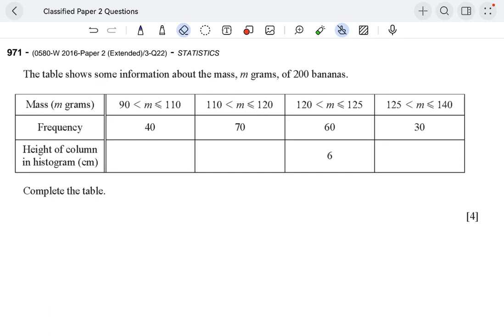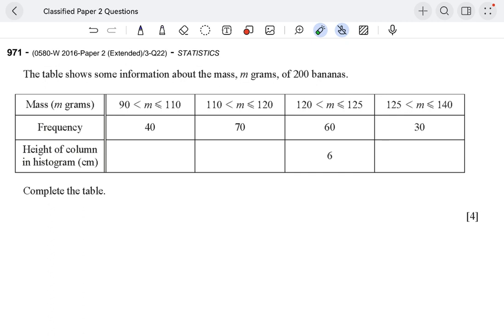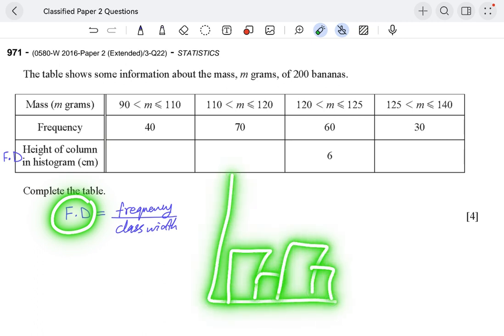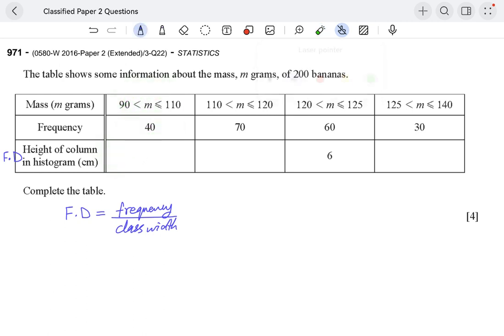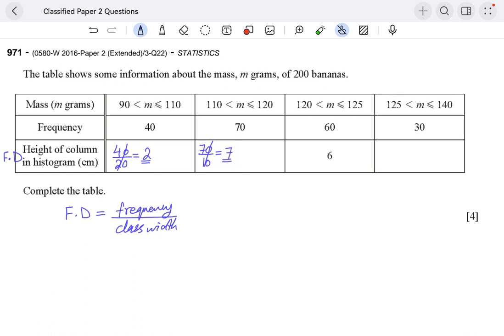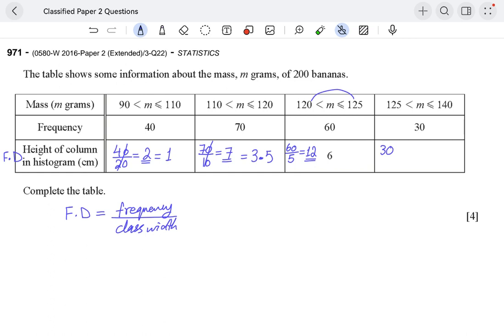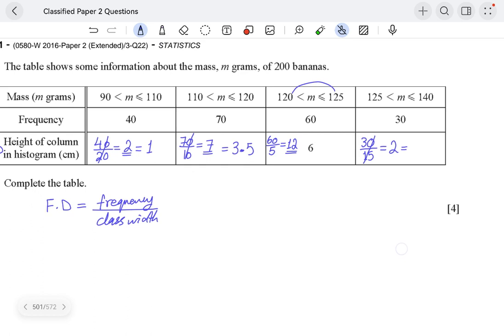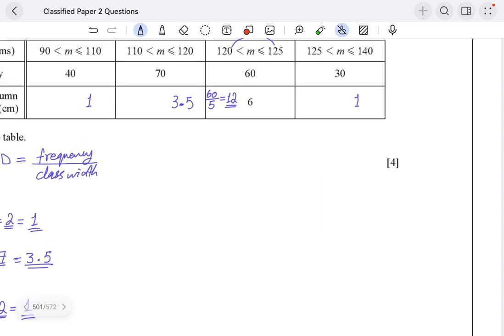How to draw a histogram with a specific height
Igcse Cambridge and Edexcel Maths Statistics